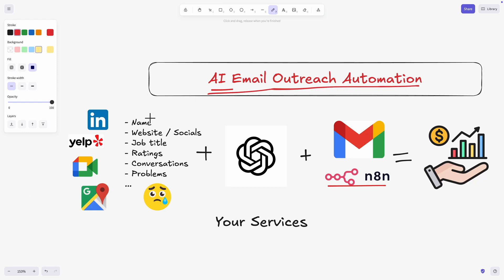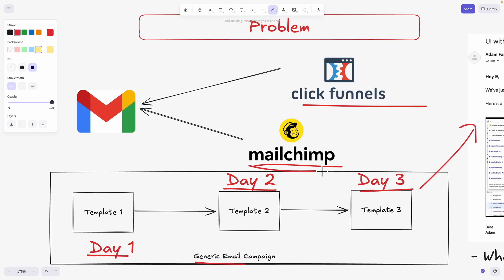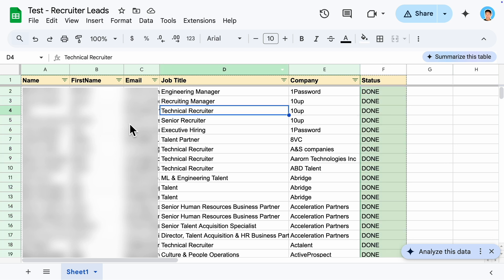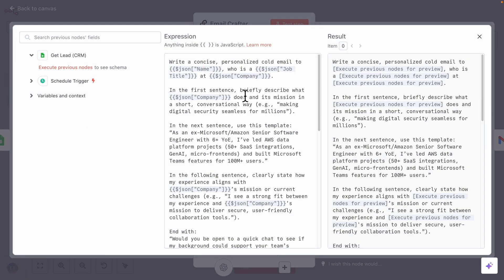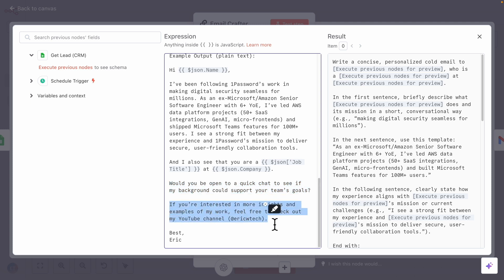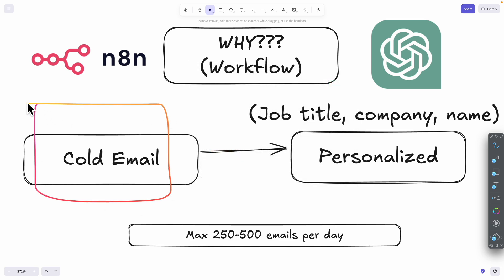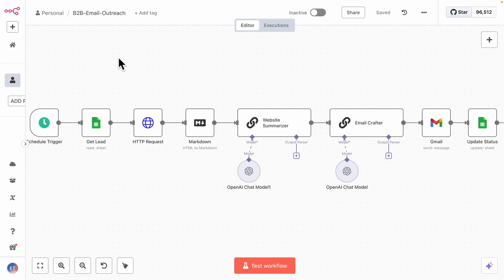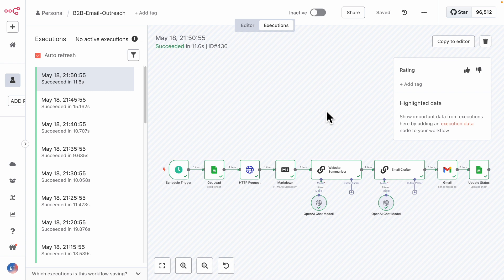Secret to Cold Emails that Convert with n8n & OpenAI Automation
Automate AI cold emails that CONVERT!

Learn n8n & OpenAI for personalized email outreach. Full tutorial for B2B & recruiter success. Stop generic emails now!

This step-by-step guide shows you exactly how to use n8n and OpenAI to build two powerful automated email workflows:
1. AI Recruiter Outreach: Connect Google Sheets, craft hyper-personalized emails with GPT, and automate sending to hiring managers.
2. B2B Sales Automation: Scrape business websites, use AI to summarize their needs, and send perfectly targeted cold emails to win clients.

You'll see the full n8n setup, detailed GPT prompt strategies, and how to manage leads effectively in Google Sheets.

Stop sending emails that get ignored and start getting real engagement and higher conversion rates with AI personalization!
🔗 RESOURCES & LINKS

Timestamps:
0:00 Intro - Why AI for Emails?
02:33 Workflow 1 - AI Recruiter Outreach
06:55 Benefits of AI-Driven Email
08:16 Workflow 2 - AI B2B Outreach
10:09 Outro: Recap & Workflow Access